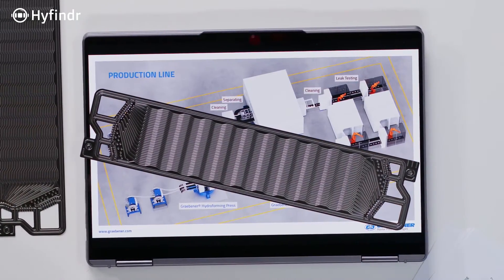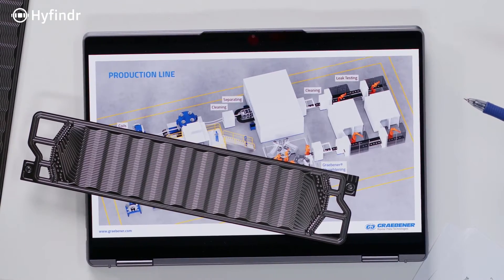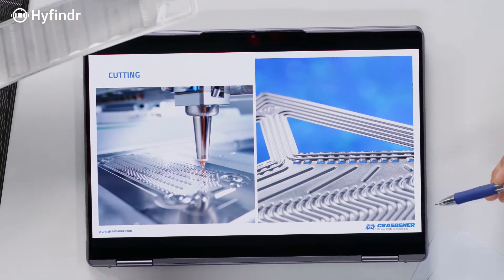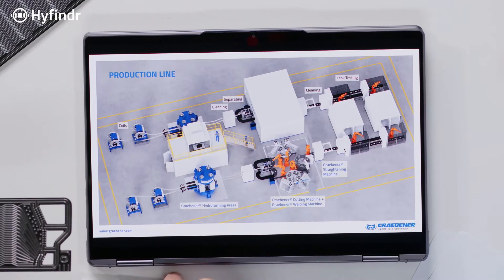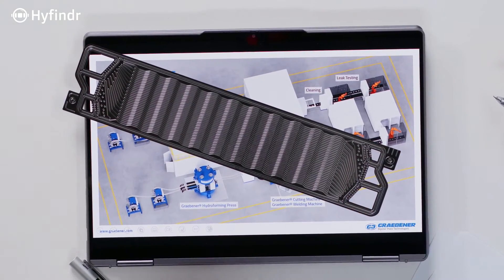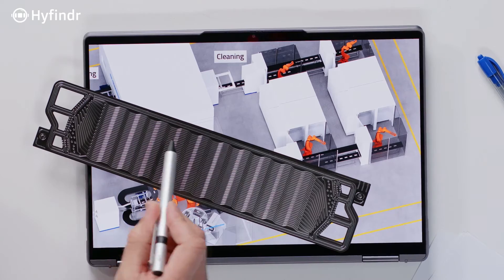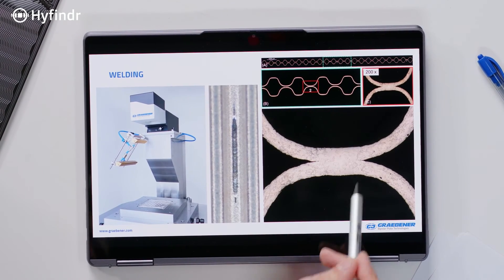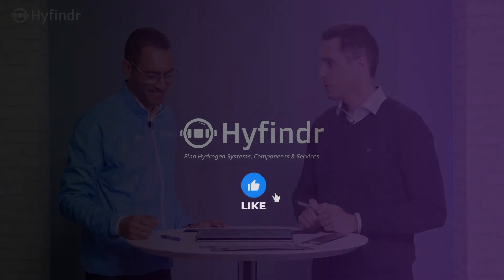Hyfindr Clips - Laser Cutting and Welding of Bipolar Plates explained - Graebener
This Hyfindr Clips we discuss the use of laser technology in the manufacturing process, particularly for cutting and welding metal plates used in energy applications. Laser cutting is crucial for achieving precise shapes, especially in areas with small holes and intricate designs. We highlight the importance of high edge quality in these parts, particularly around ports for hydrogen, air, and water cooling. Laser technology allows for flexibility in shaping, even accommodating complex 3D designs.
After cutting, the next step is welding, where two plates are joined together. Welding requires precise alignment and clamping to ensure a strong bond, especially around edges and ports to maintain leak-tight seals. The welding process is described as critical, requiring expertise not only in laser settings but also in clamping and fixation to achieve stable and high-quality welds.